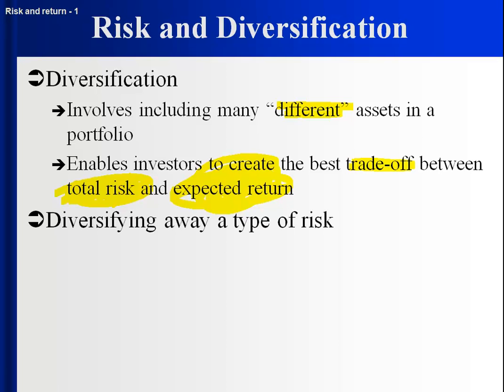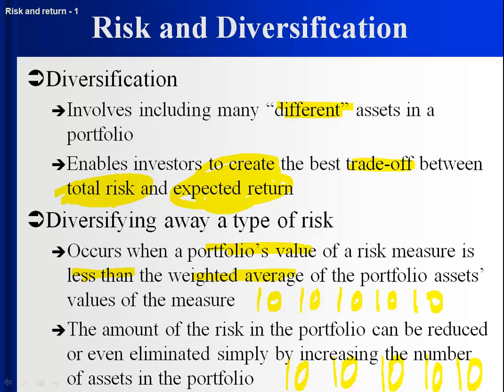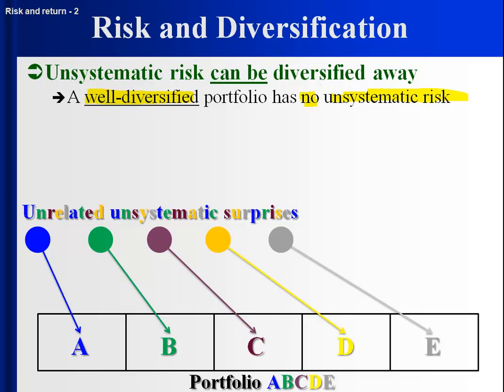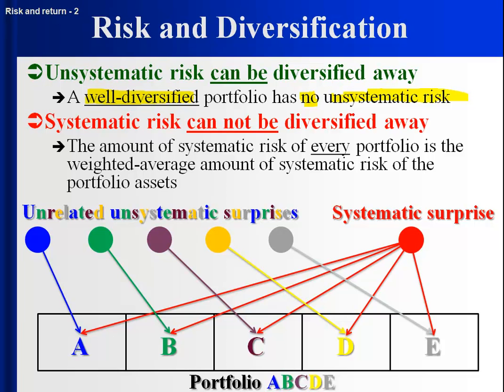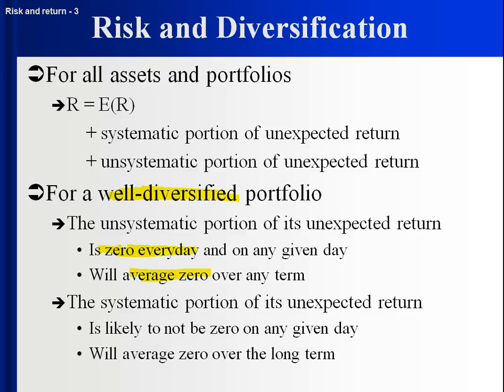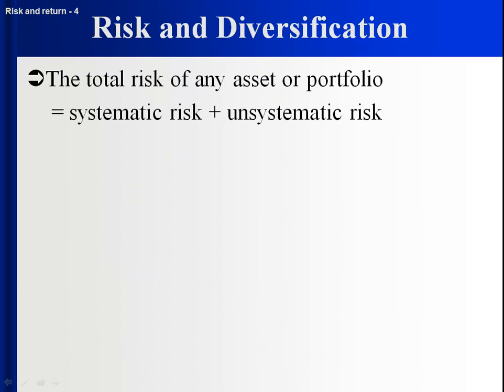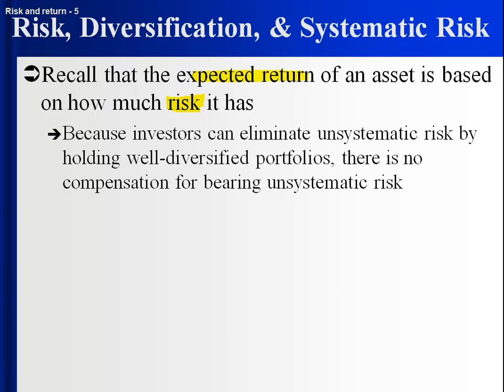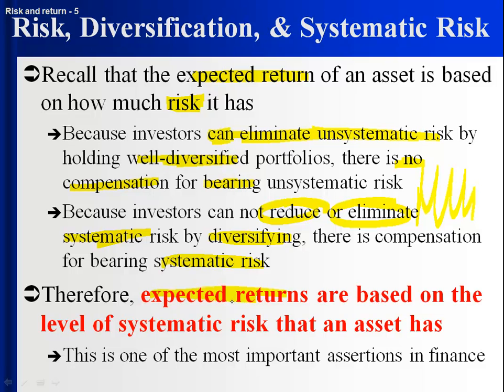08 021 01 risk and return risk and diversification